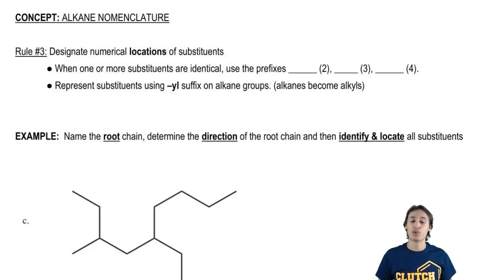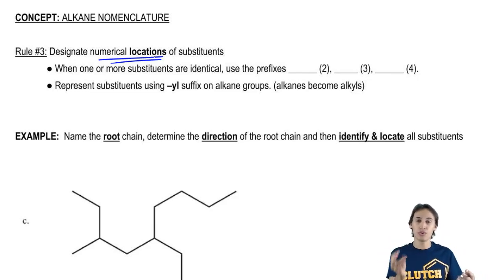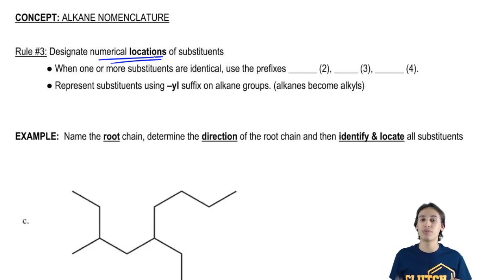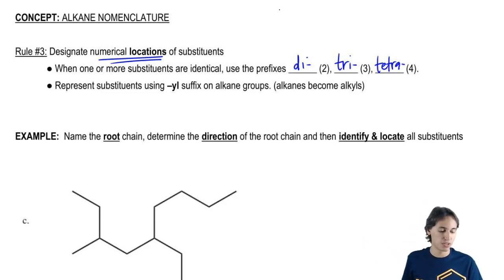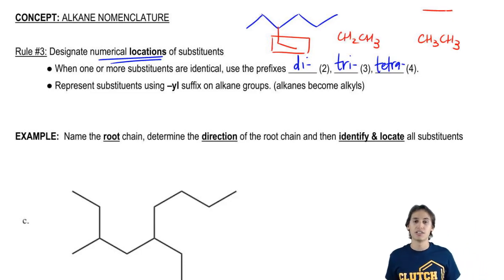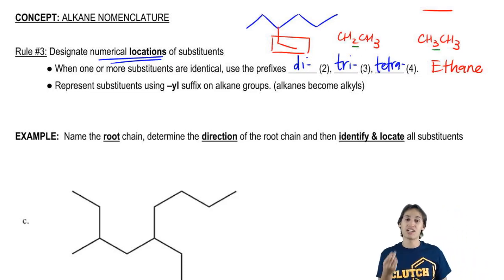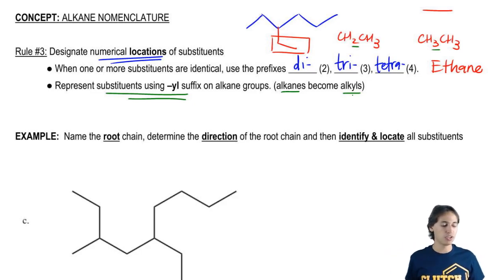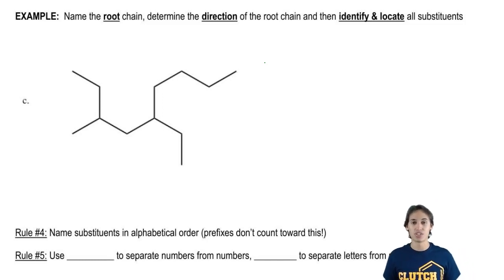How to identify and locate branches (substituents)